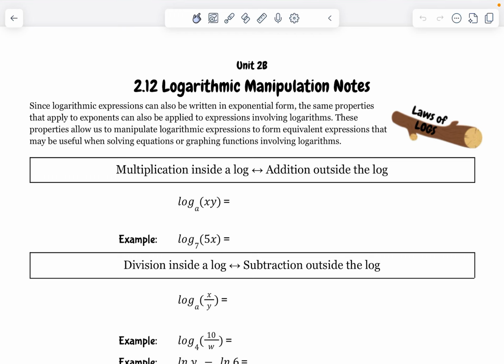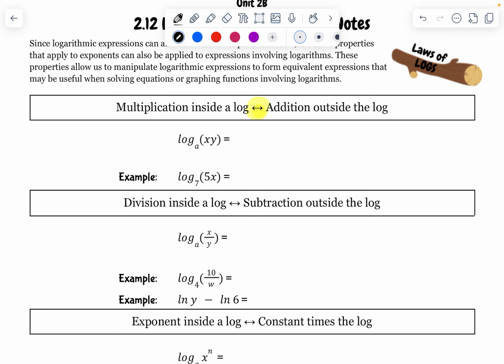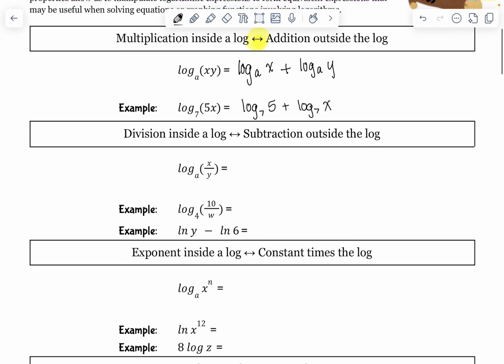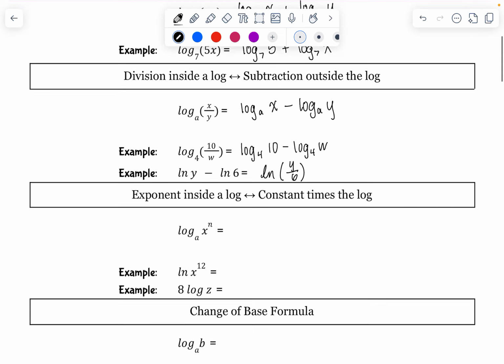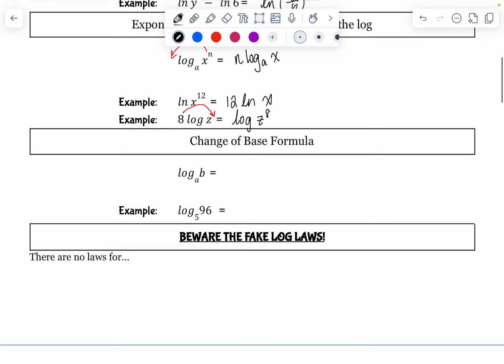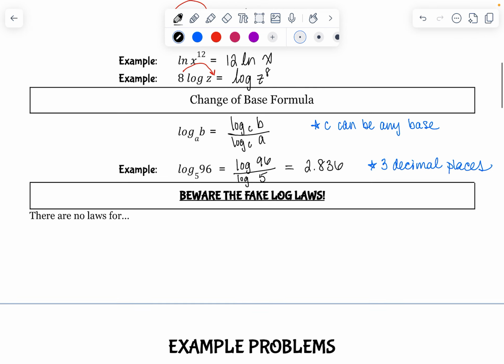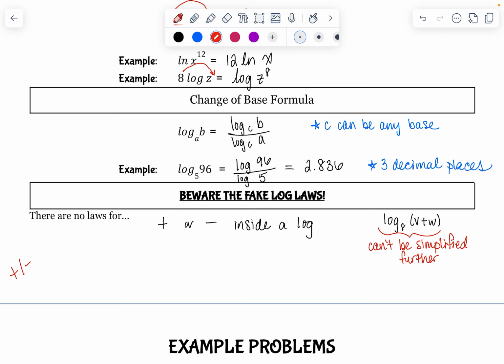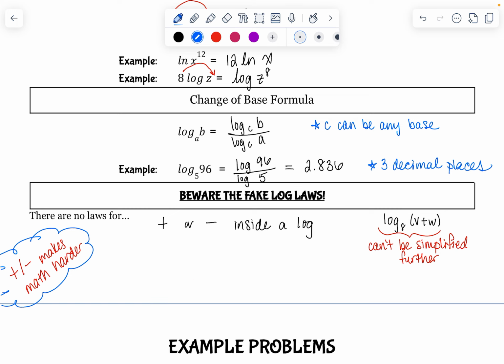2.12 Logarithmic Manipulation Notes